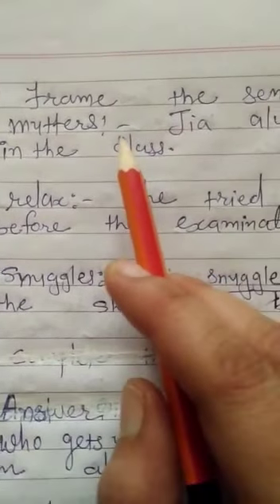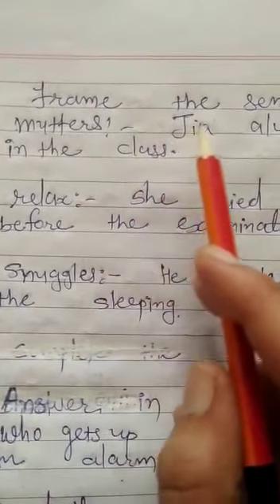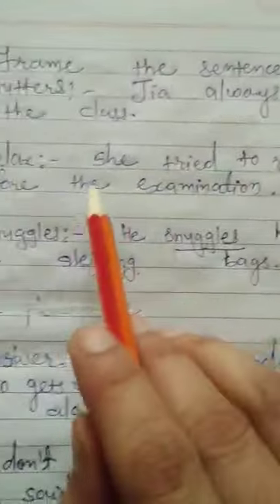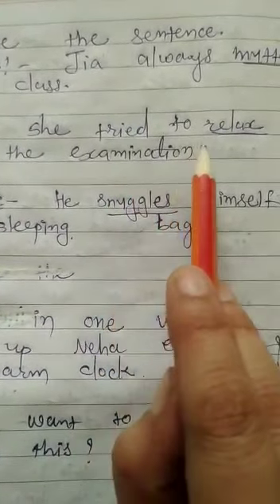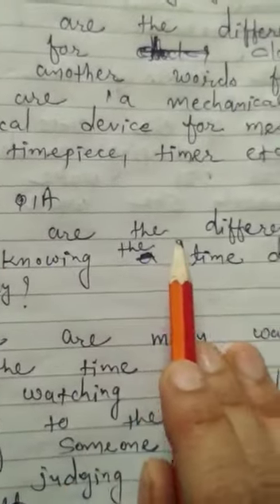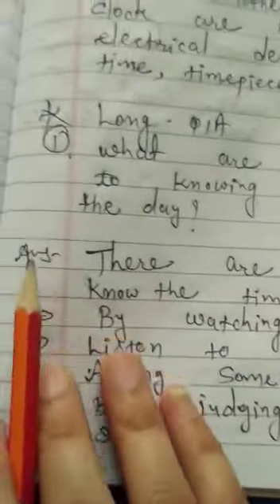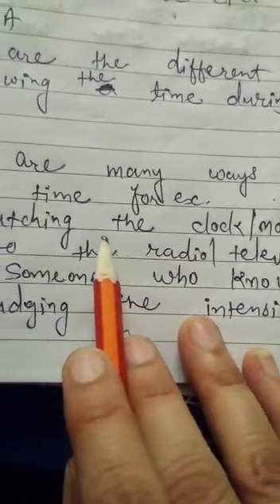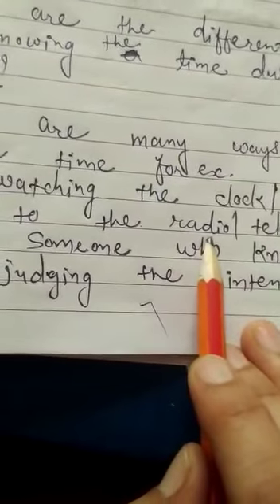Std 4 unit 1 exercise part 2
English by Ranjan ma'am